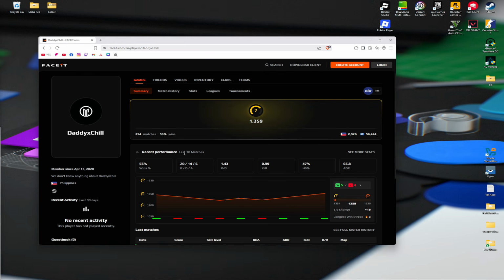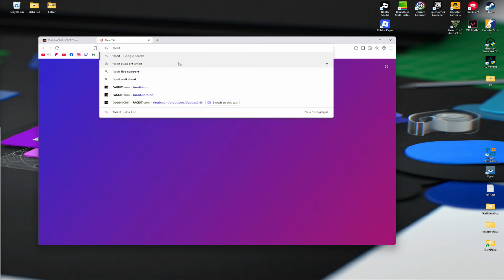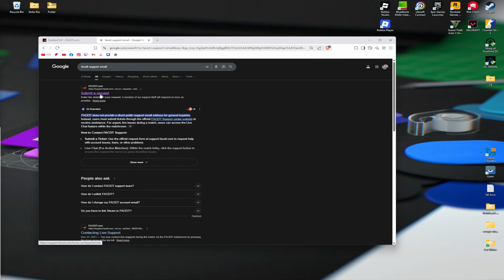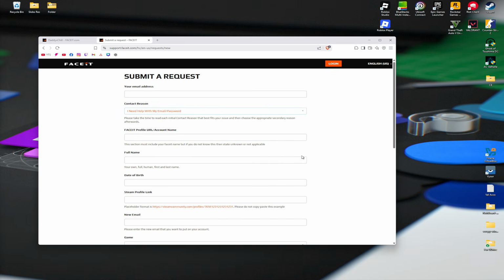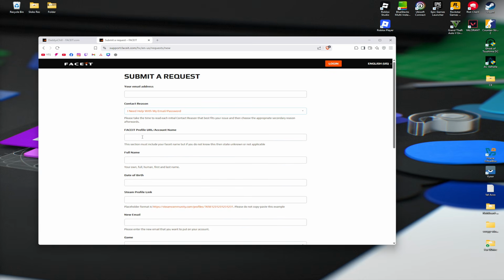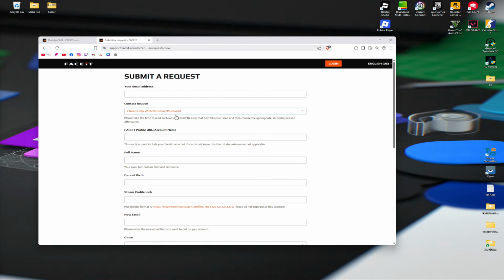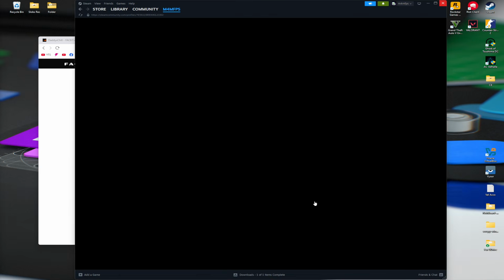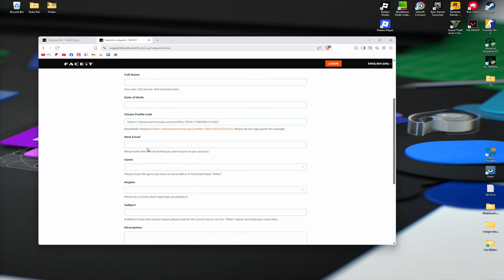How To Fix Steam Account Already Linked with Another Faceit Account (Full Guide 2026)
How To Fix Steam Account Already Linked with Another Faceit Account

In this video, I will show you how to fix the “Steam account already linked with another FACEIT account” error. This issue usually happens when a Steam account was previously connected to a different FACEIT profile. I’ll explain how FACEIT linking works and what steps you can take to resolve or appeal the issue safely in 2026.

00:00 Introduction
00:10 Fix FACEIT Steam Linking Error